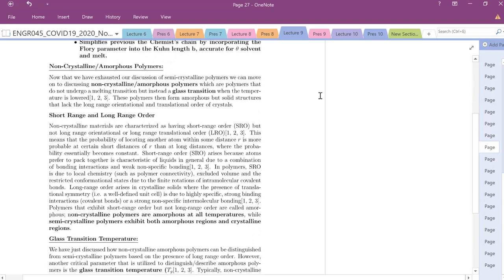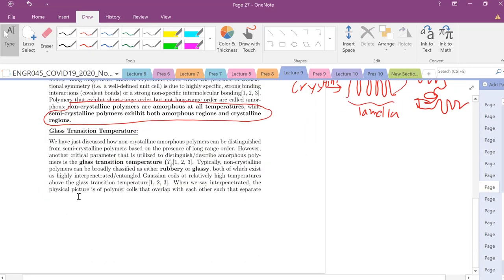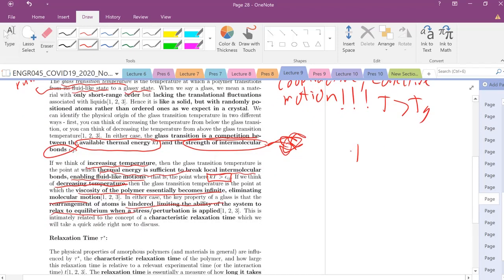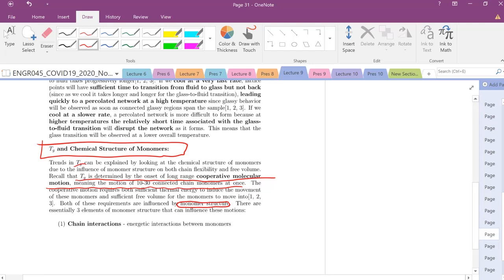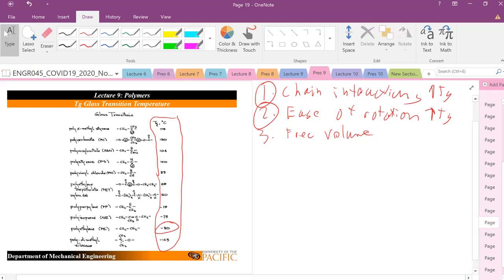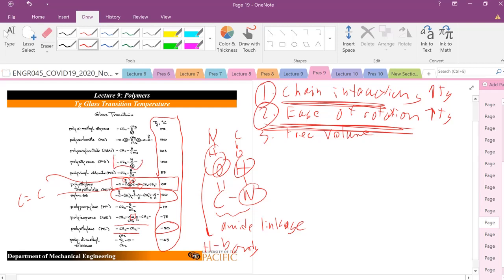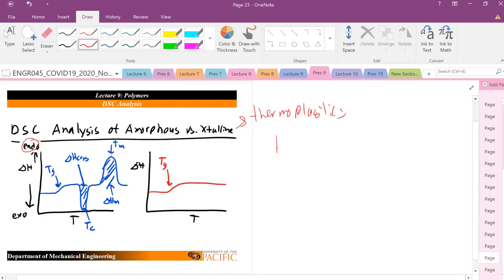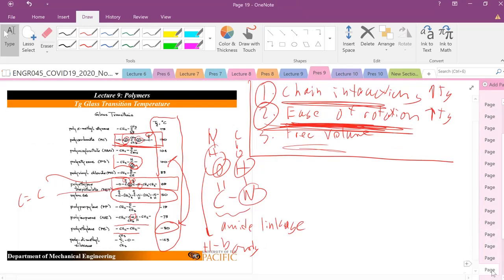Lecture 9: Amorphous and Semi-Crystalline Polymers: Glass Transition Temperature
Amorphous and Semi-Crystalline polymers are discussed and the glass transition temperature as well. DSC analysis of thermoplastic polymers as well.